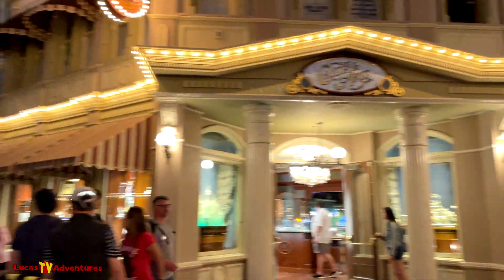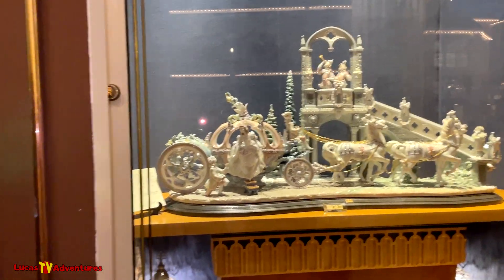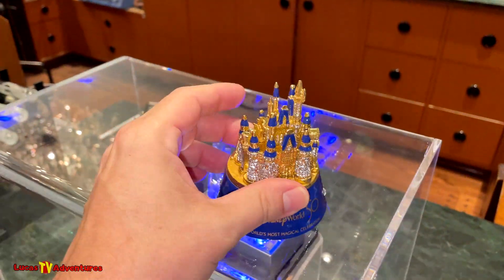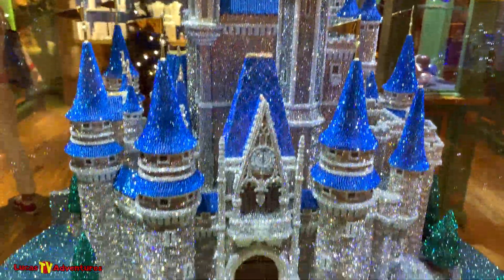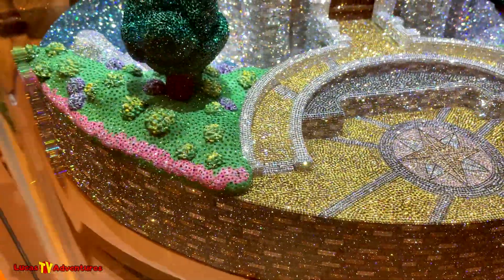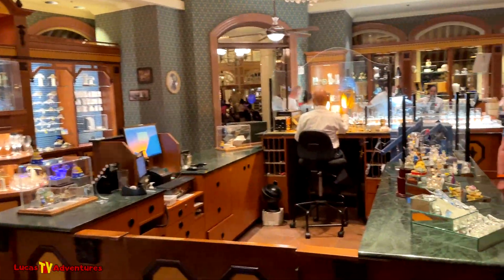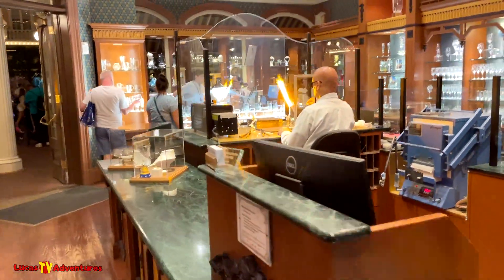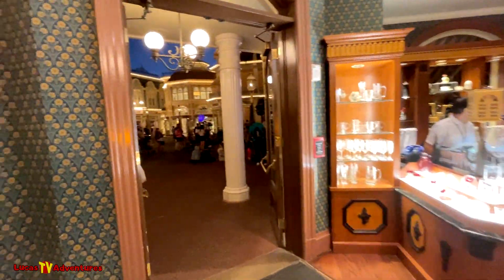Most Expensive Item To Buy at Walt Disney World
There are some expensive crystal items at the Magic Kingdom a guest can buy, but in this video you will see the most expensive item ever you could buy right now at the Magic Kingdom.

Lucas TV Adventures is a Walt Disney World and Orlando attractions Vlog channel.